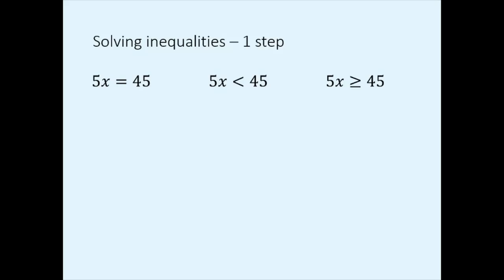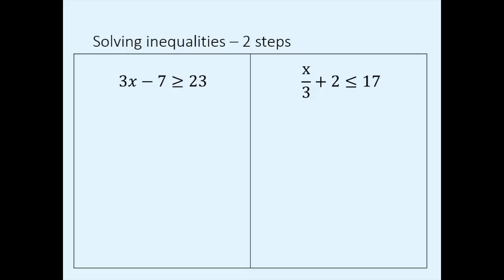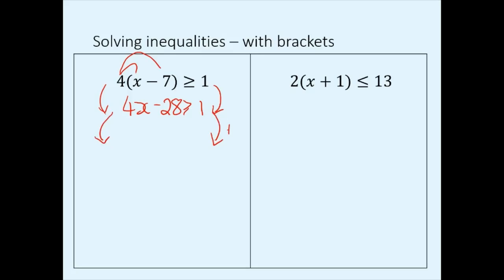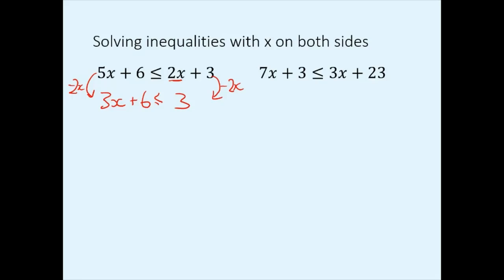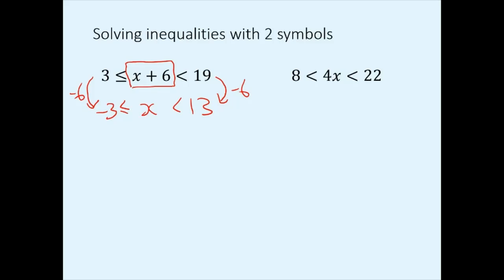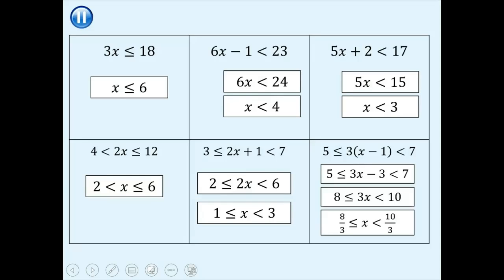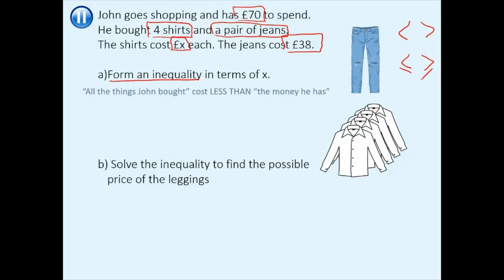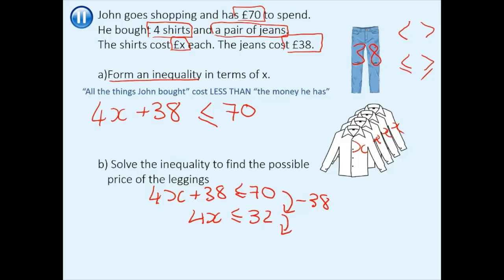Maths Yr 9 Solving Linear Inequalities NF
solving linear inequalities, including 1 and 2 steps, with brackets, and where there are 2 signs.